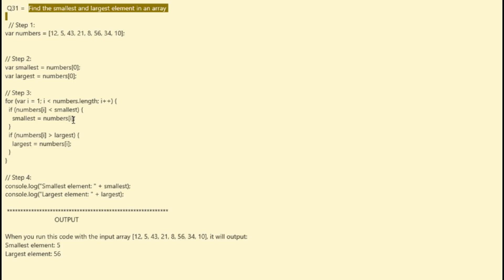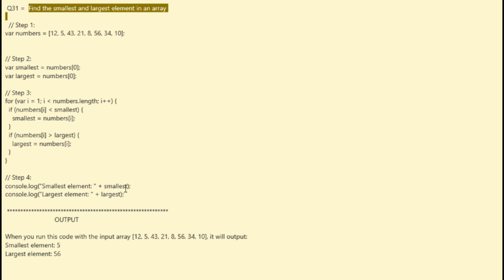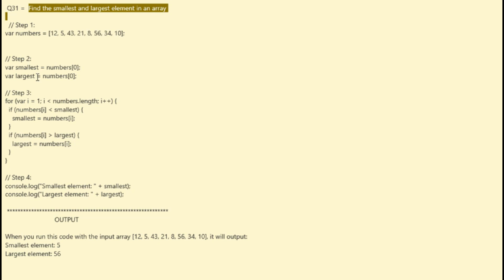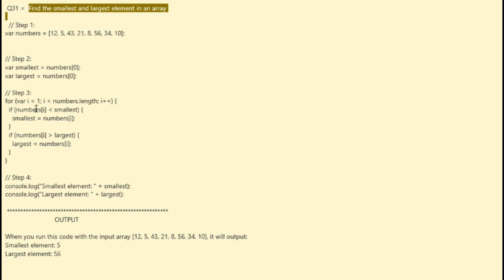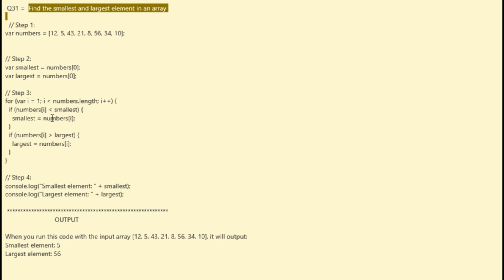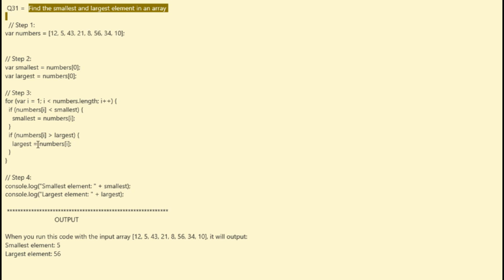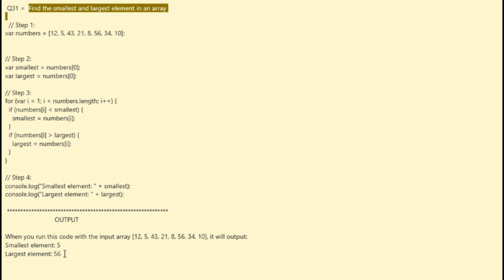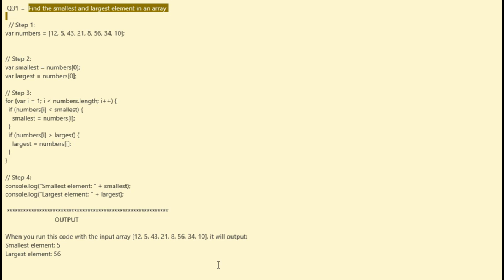"JavaScript Array Min and Max: Finding the Smallest and Largest Elements - Step-by-Step Guide"